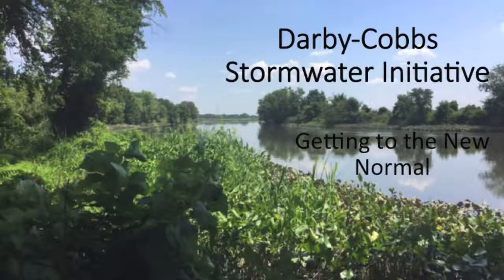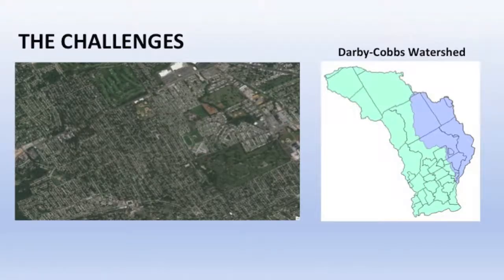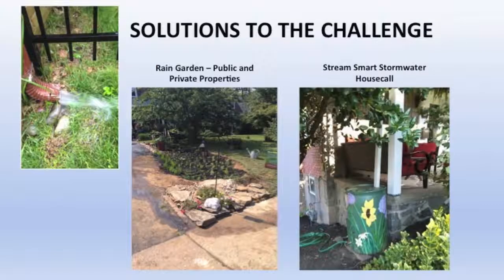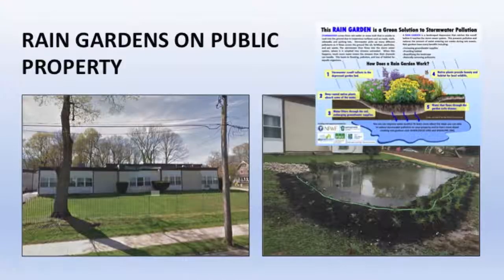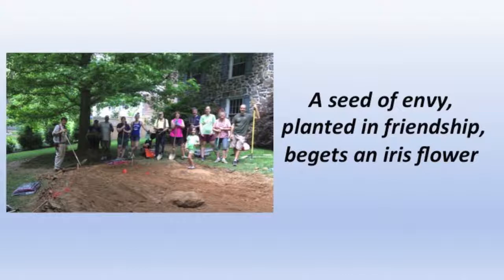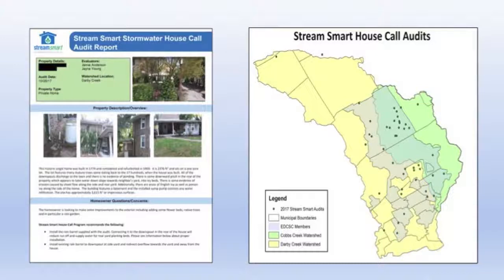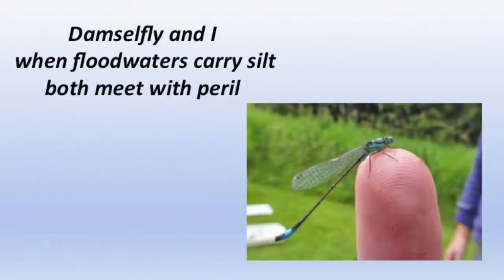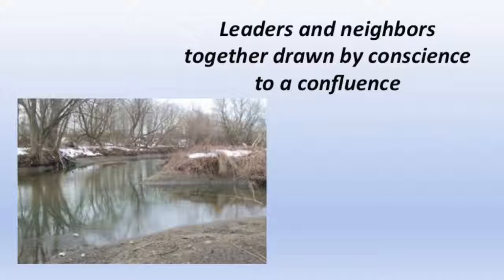Darby Cobbs Stormwater Initiative